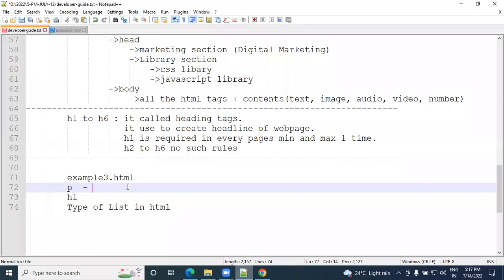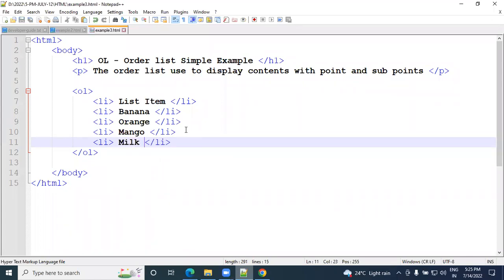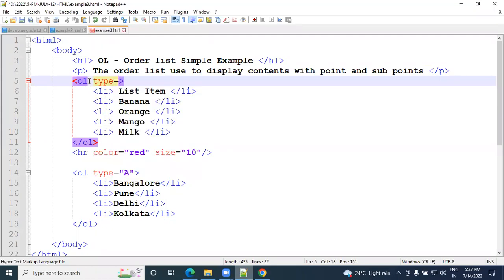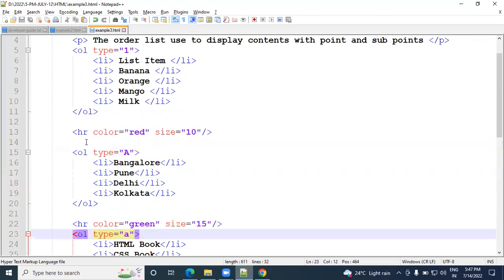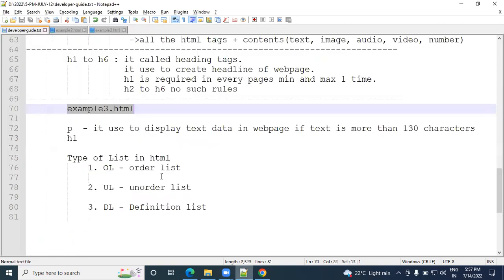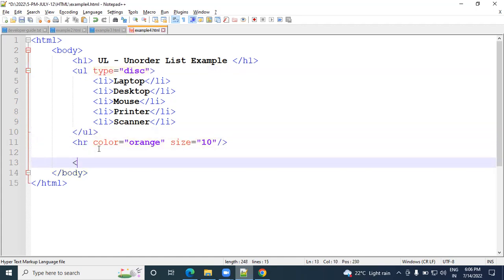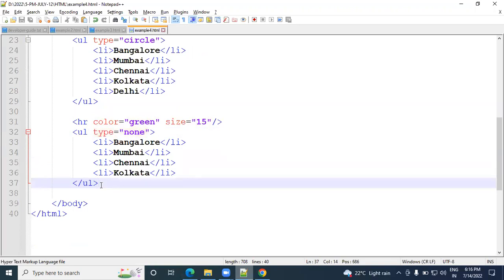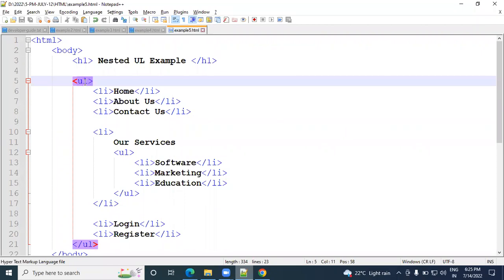html class 3